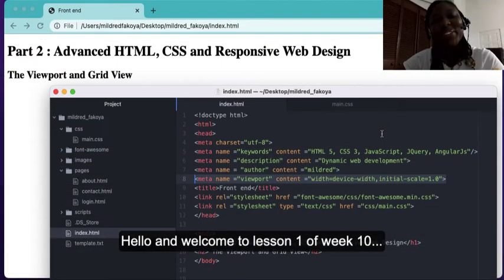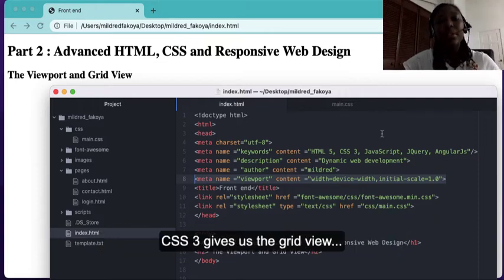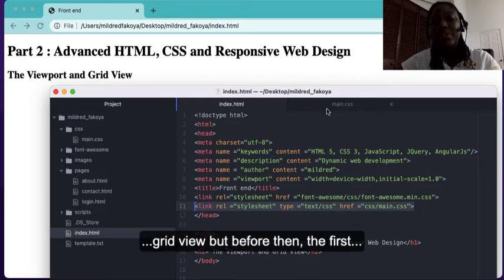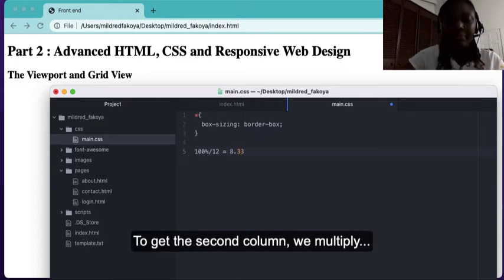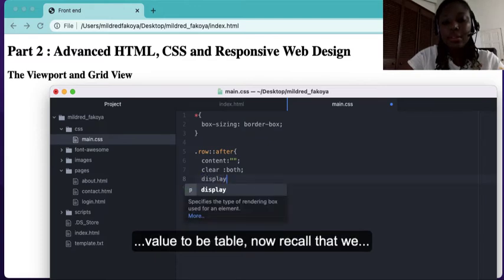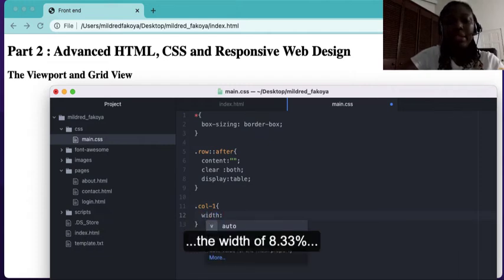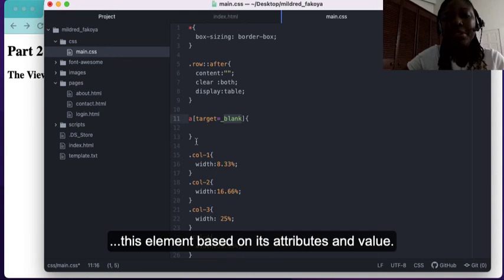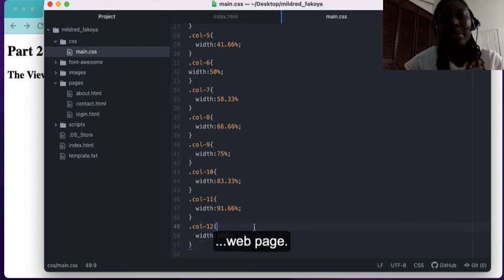Week 10 - Lesson 1 : The Viewport and Grid View